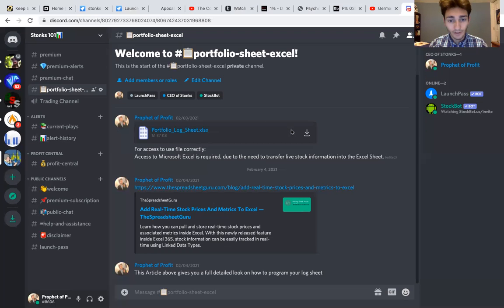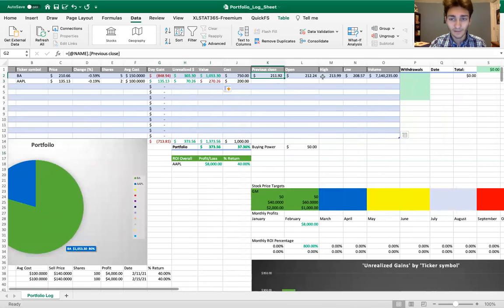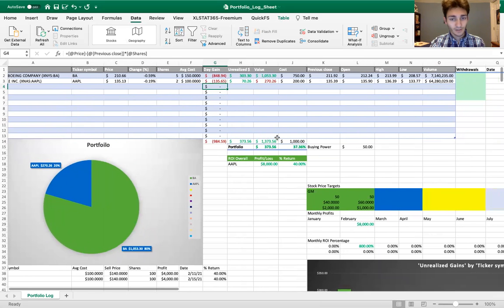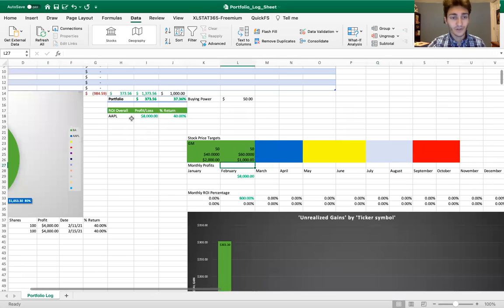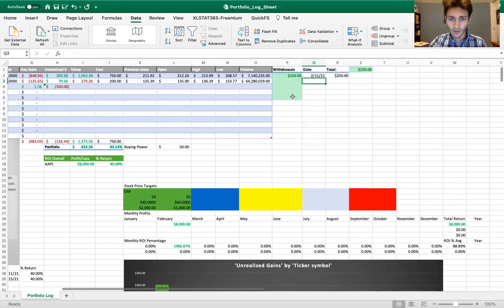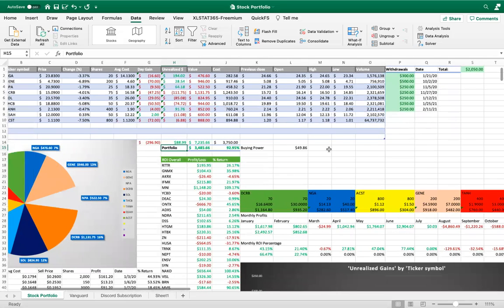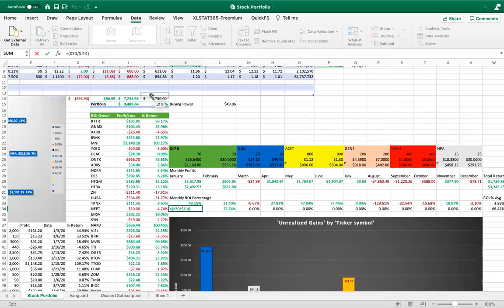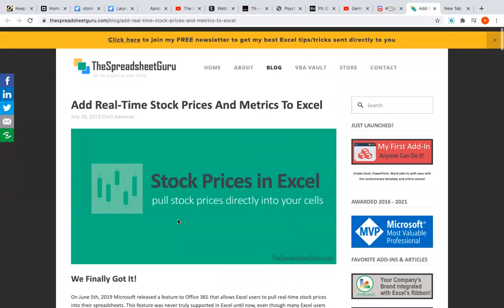Stonks 101 Stock Portfolio Excel Sheet Tutorial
Hi everyone! This is Eddie, or better well known as Prophet of Profit! This tutorial from Stonks 101 will help serve as a guide for those of you who would like to take advantage of using the excel sheet that I have provided to you! Hope you enjoy!
Not in the Discord? Join Today!